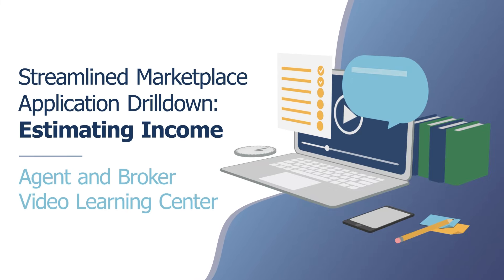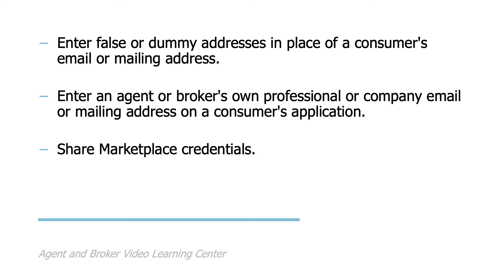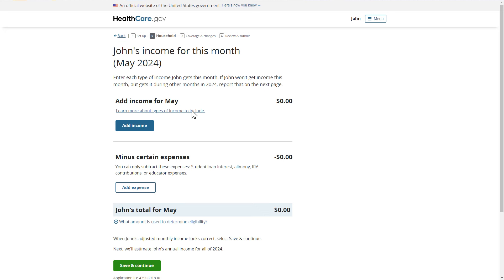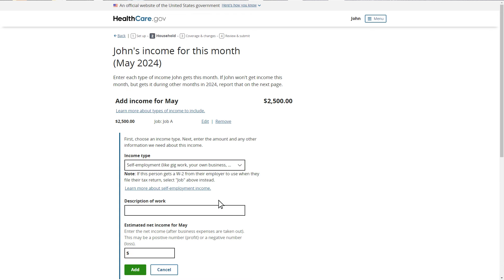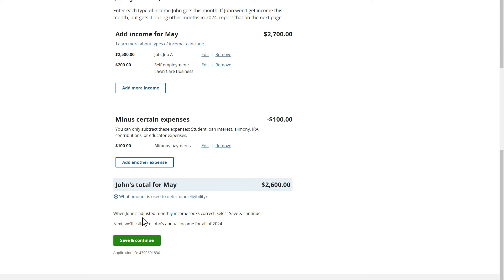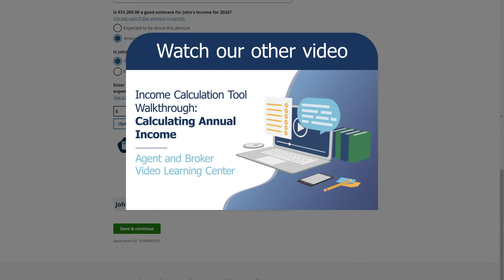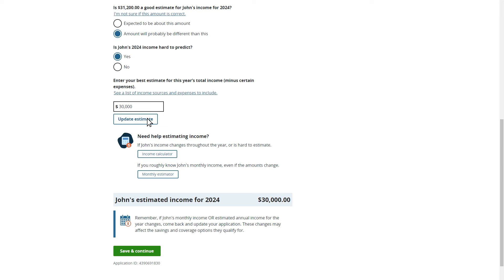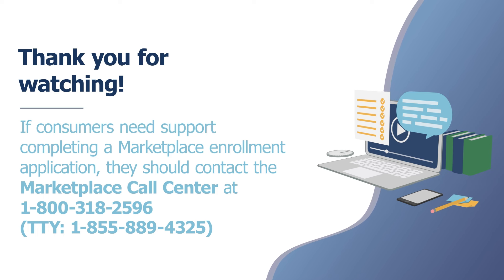Streamlined Marketplace Application Walkthrough – Estimating Income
In this video, we’re going to do a walkthrough of the streamlined HealthCare.gov application, where we’ll focus on questions related to household income.

As a reminder, on HealthCare.gov, agents and brokers can assist consumers, side-by-side, with completing a Marketplace application and enrolling in coverage. As a reminder, agents and brokers who assist consumers on HealthCare.gov are not allowed to:
 - Retain access to a consumer’s HealthCare.gov account or associated email.
 - Create accounts, login, or submit applications on HealthCare.gov.
 - Enter false or dummy addresses in place of a consumer's email or mailing address.
 - Enter an agent or broker's own professional or company email or mailing address on a consumer's application.
 - Share Marketplace credentials.